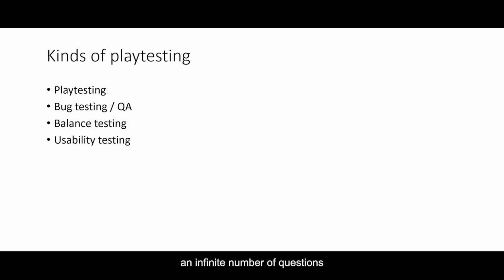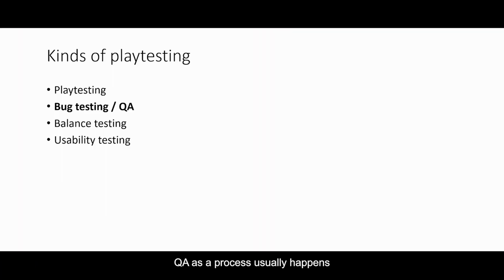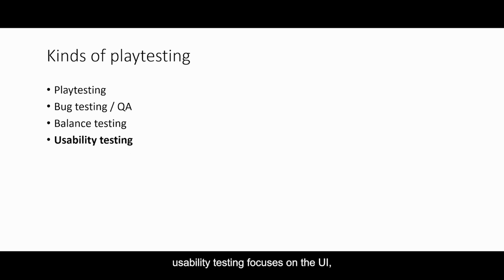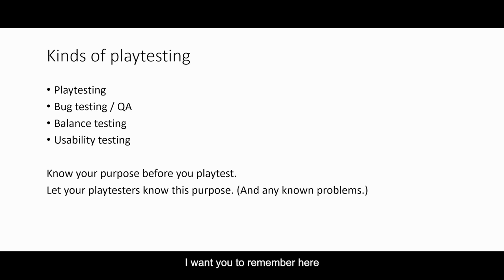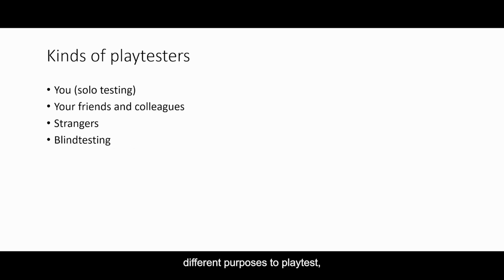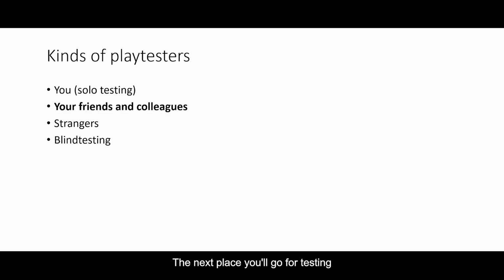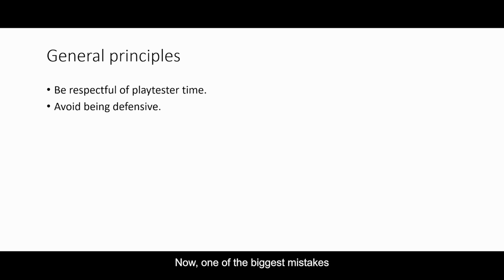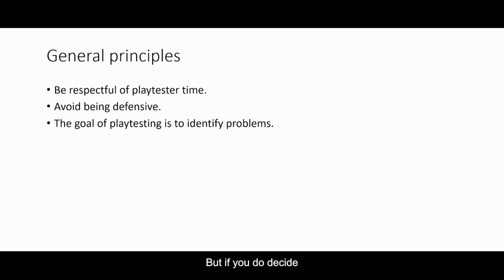Module-14 Play testing Part-01